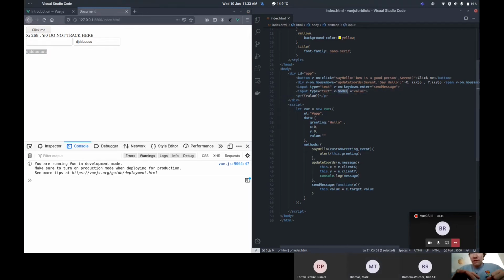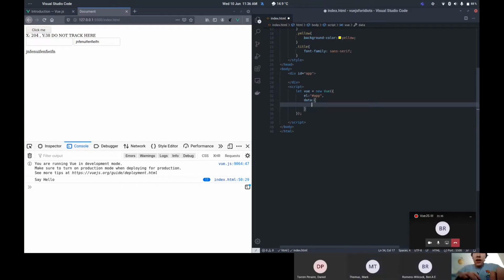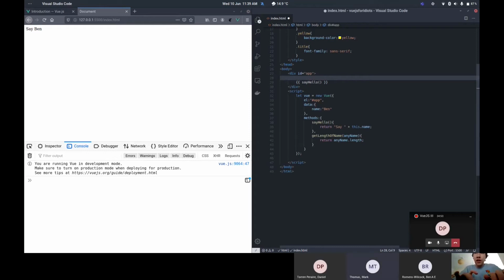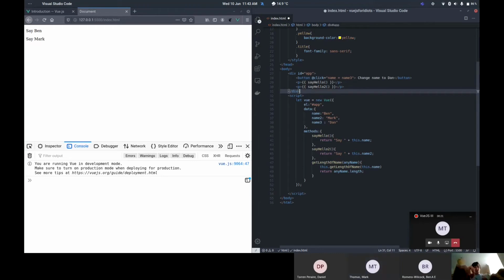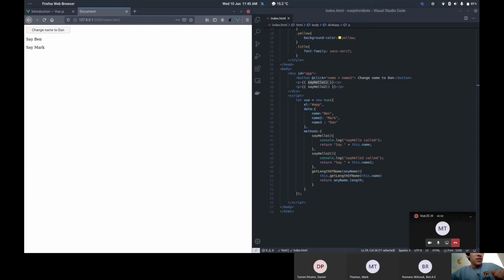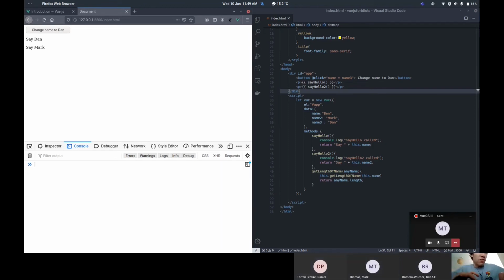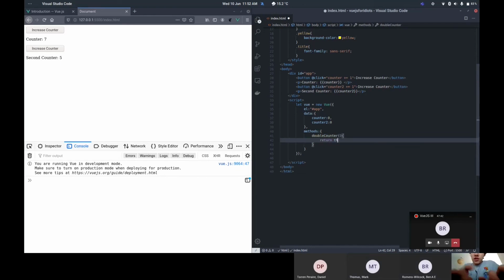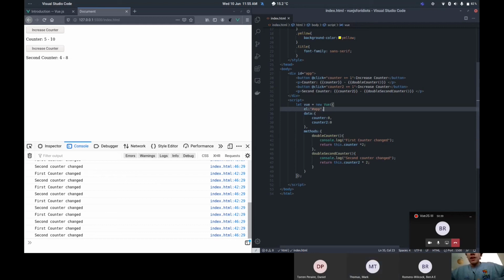VueJS: Methods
We introudce the method key, which sets underneath data and el inside our vueJS object in order to respond to events as well as to use alongside string interpolation